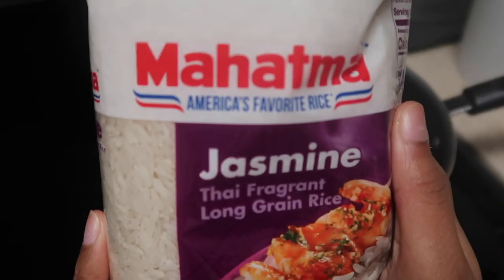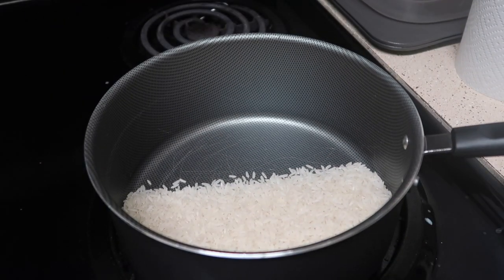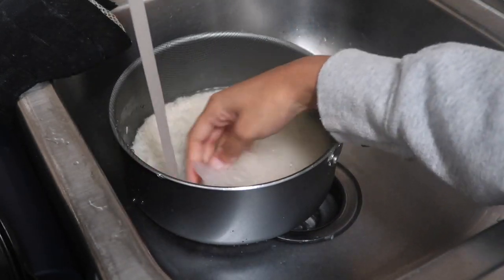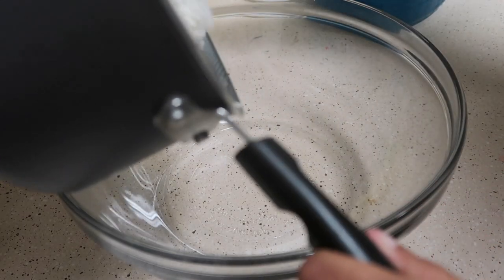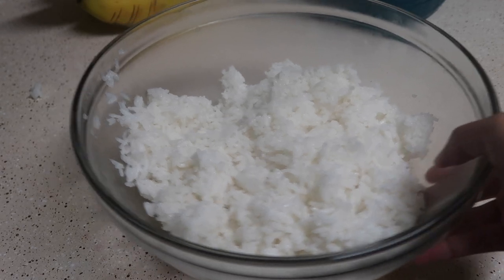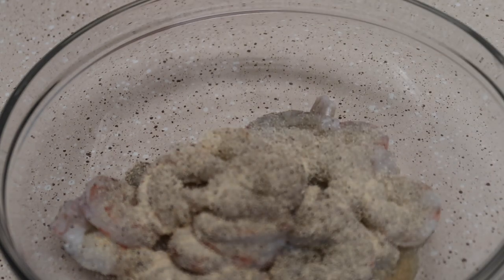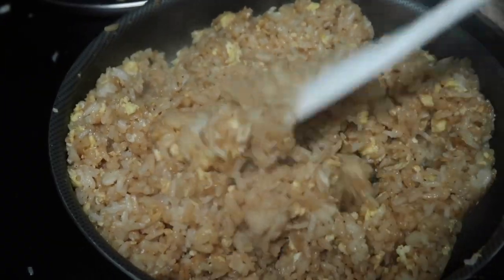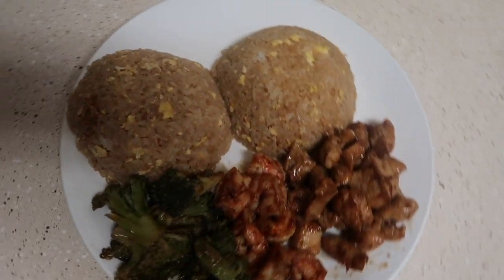cook w me| chicken & shrimp hibachi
ingredients
eggs (2-3)
peas, carrots & corn (optional)
rice
chicken breast
large shrimp (peeled & deveined)
steak (optional)
broccoli & any other vegetables of your choice
garlic butter
olive oil
teriyaki sauce (homemade or store bought)
soy sauce

Goal : 400

FAQ:
How old am I? 21
When is my birthday? July 18
How old is TruButt? 1 year old
When is TruButt’s birthday? April 21
Where are we from? Atlanta, GA